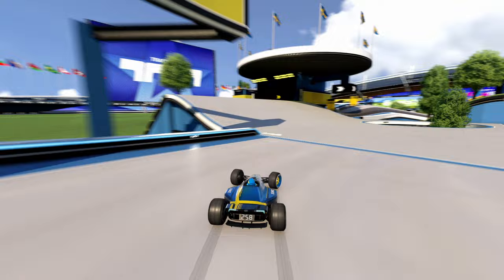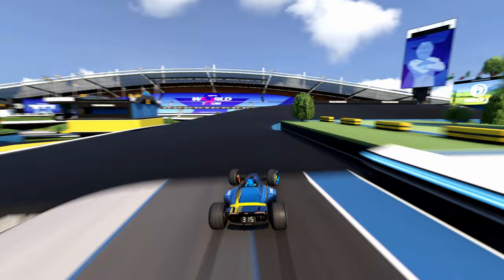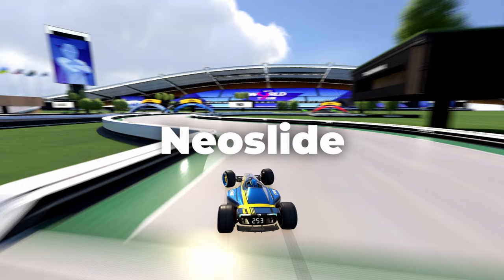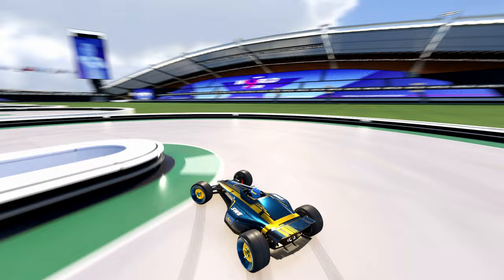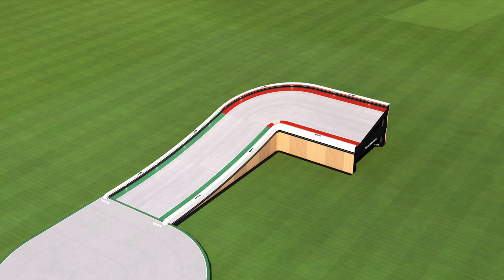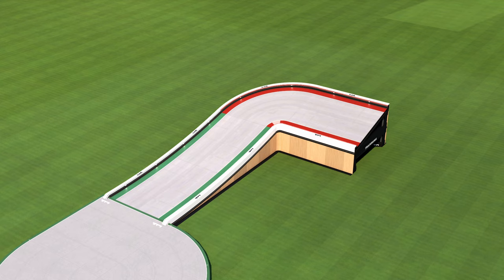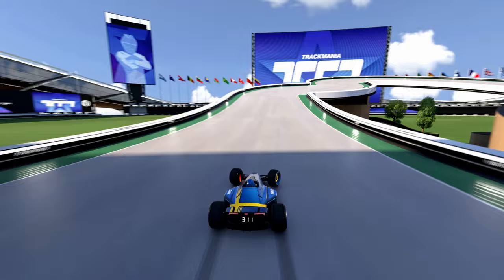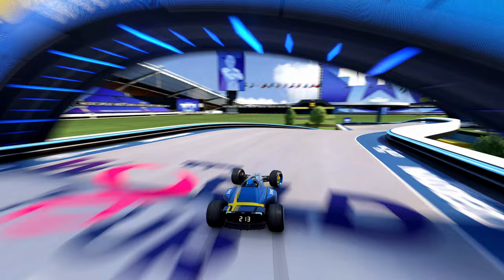How To Build A Tech Map In Trackmania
Have you ever wondered what it takes to make a great tech turn? Then this video may be for you.